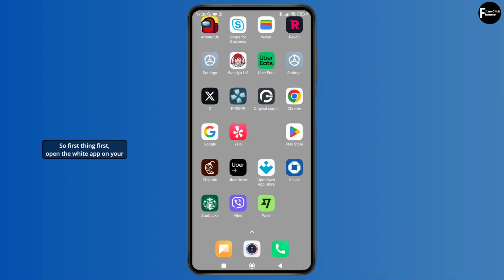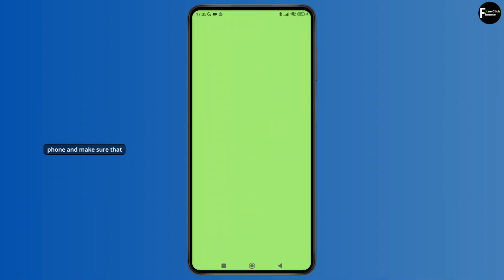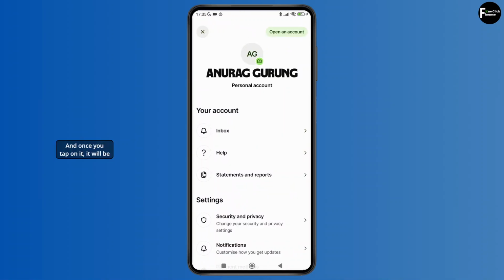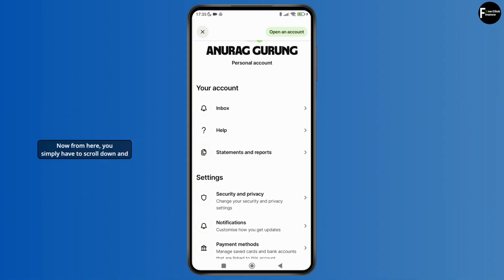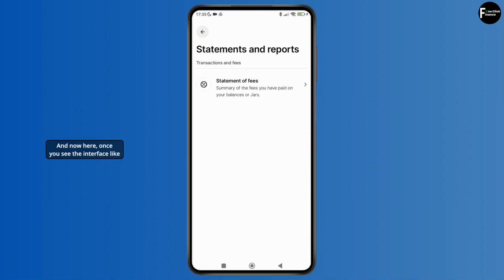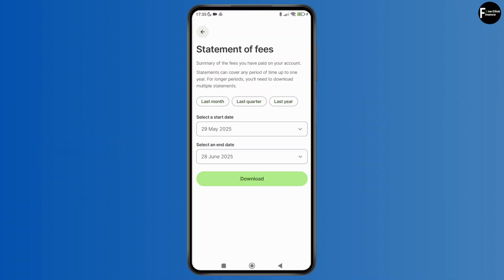How to Download Your Wise Statements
Need to download your Wise statements for tracking your transactions or accounting? This video will guide you through the steps on how to download your Wise statements quickly and easily. Whether you're asking, "How do I download my Wise statement?" or need help with the download process, this tutorial has you covered. Learn the steps to access and download your Wise statements effortlessly. Watch now to see how you can get your Wise statements today!

Timestamps:
00:00 How to Download Your Wise Statements
00:06 How Do I Download My Wise Statement?